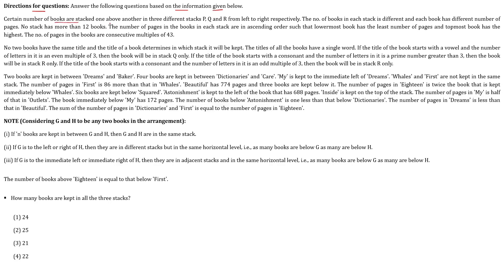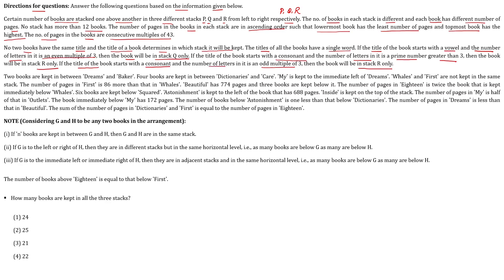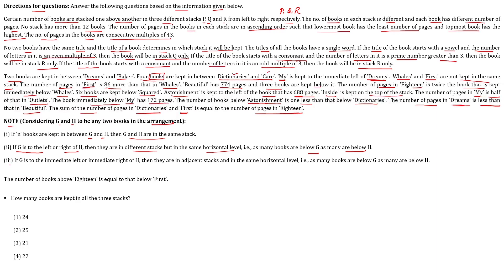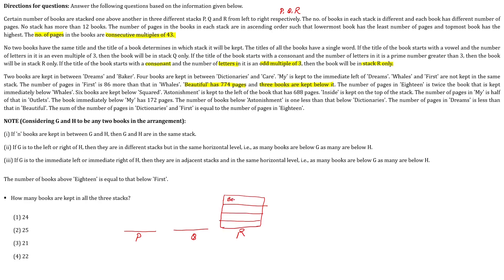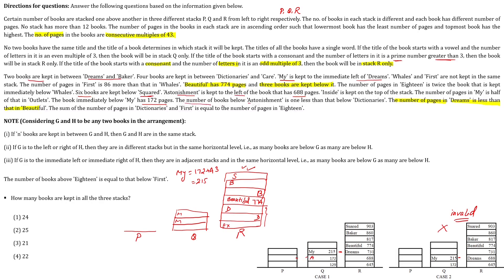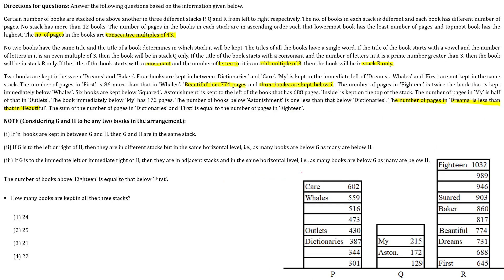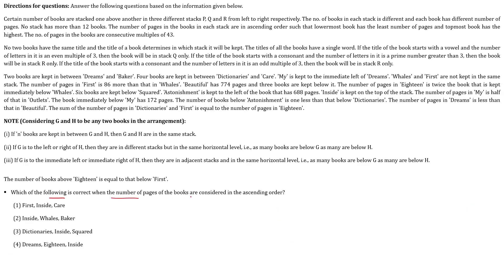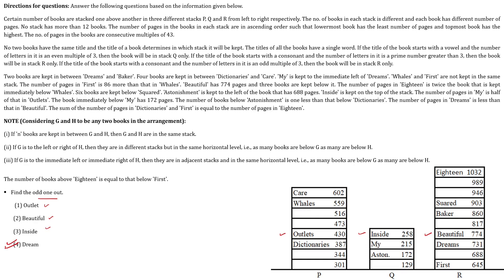CAT 2023 Sample paper | LRDI set 2 | CAT exam pattern | Abhijeet Sinha | Arsh Classes